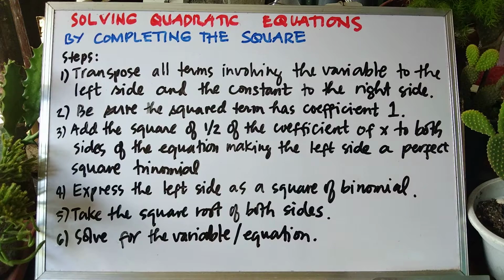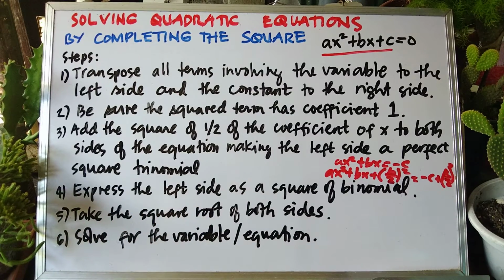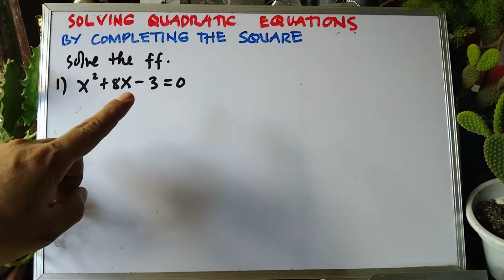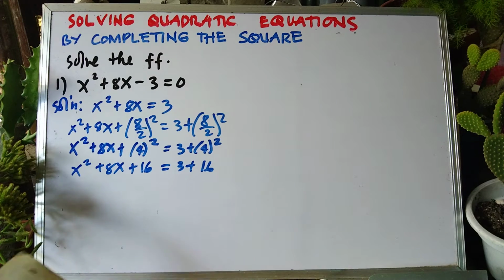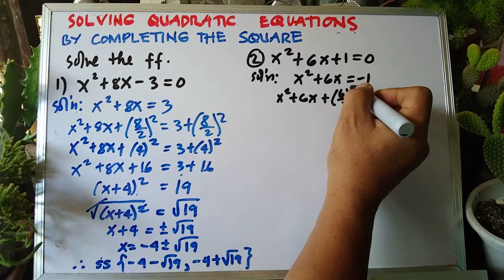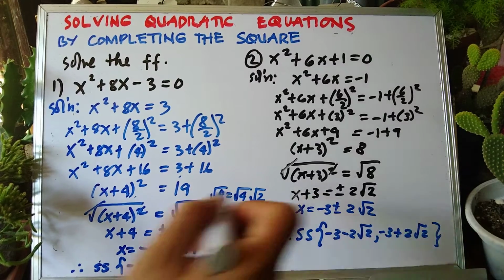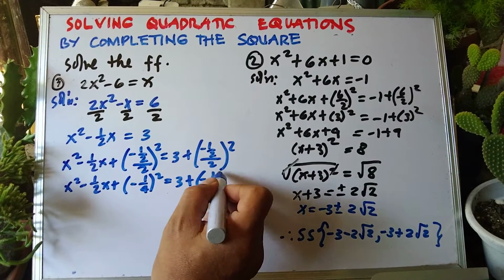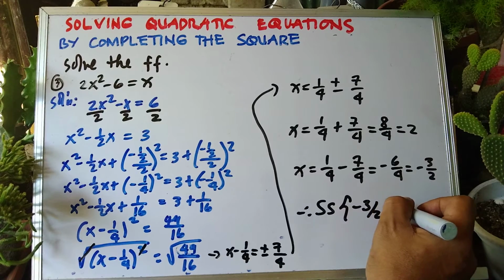Solving Quadratic Equations by Completing the Square